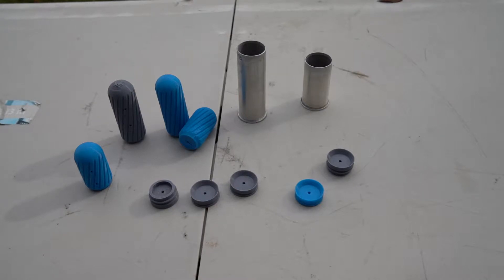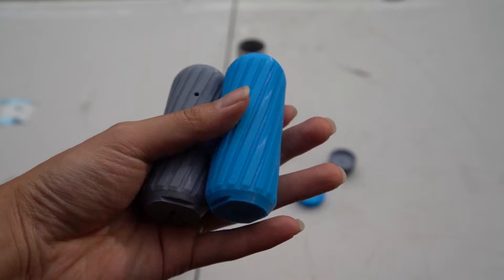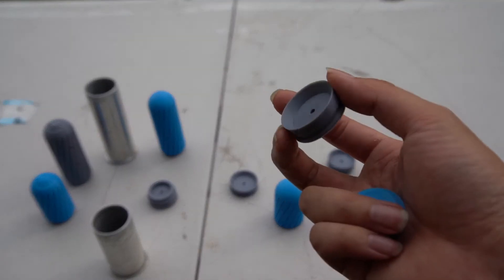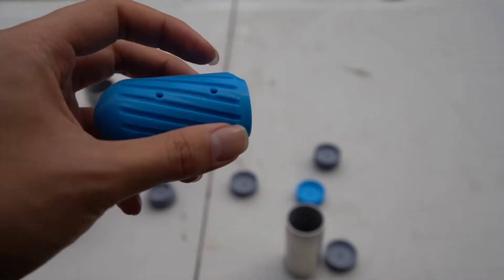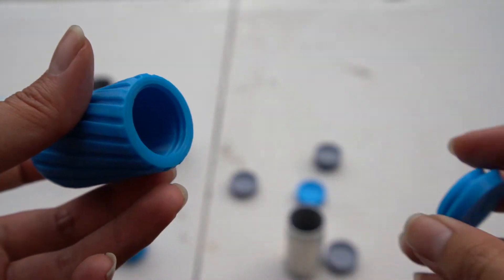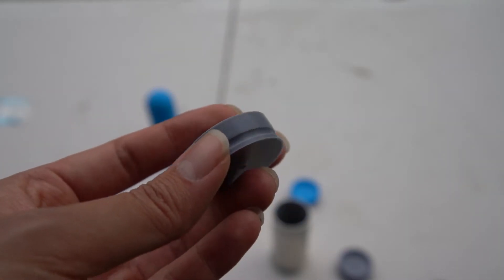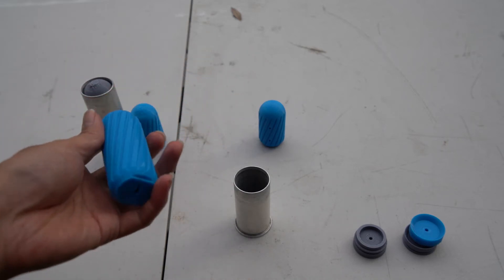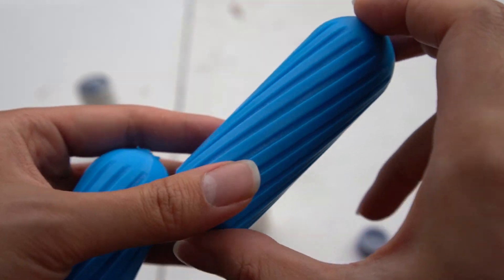3D print your own 37mm projectile!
3D printable 37mm projectile that fits 3 and 4.5 inches reloadable shells. Vented for smoke or closed for flare. Files are available on LBRY.